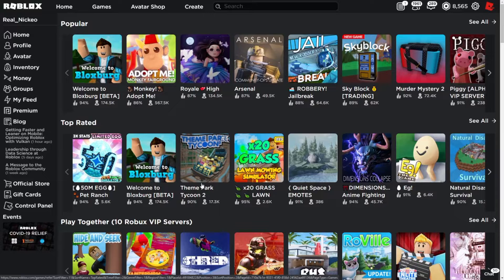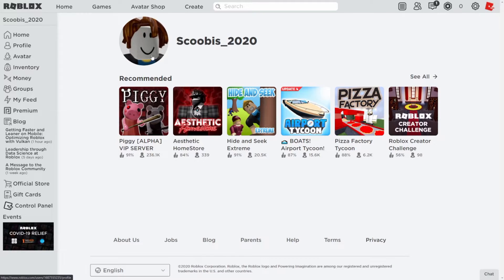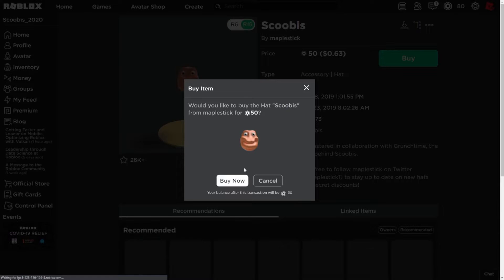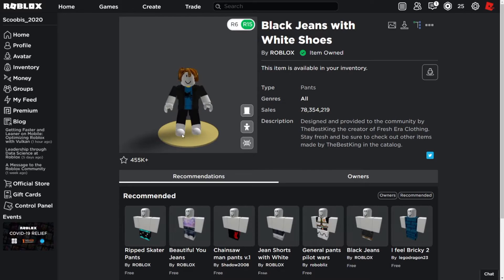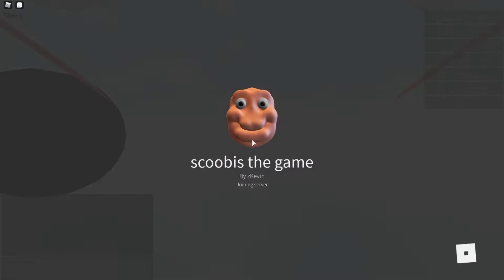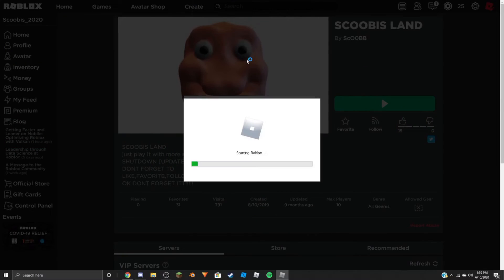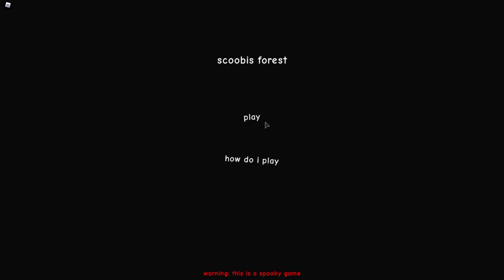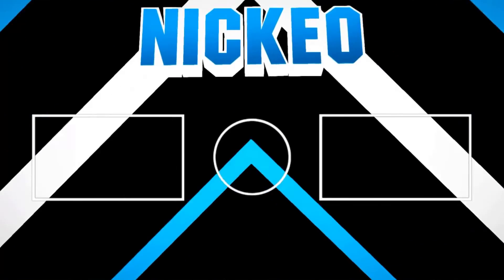MAKING SCOOBIS A ROBLOX ACCOUNT [UPDATED]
I am a YouTuber who mainly livestreams ROBLOX almost every day. I am a PG, family friendly channel meant for all ages.